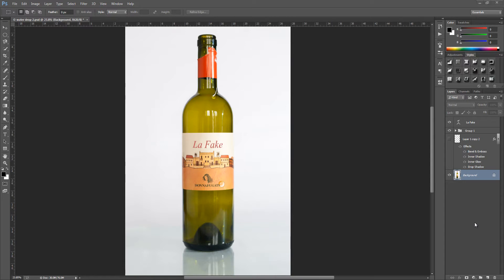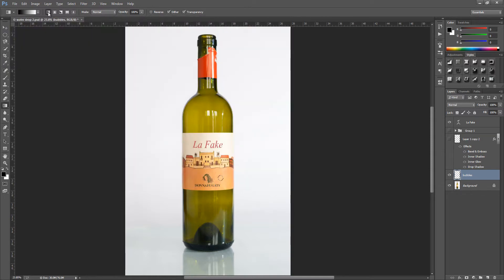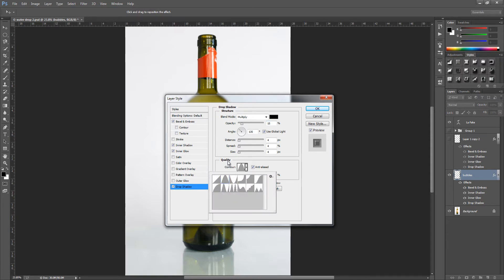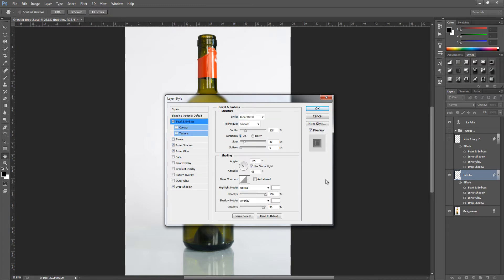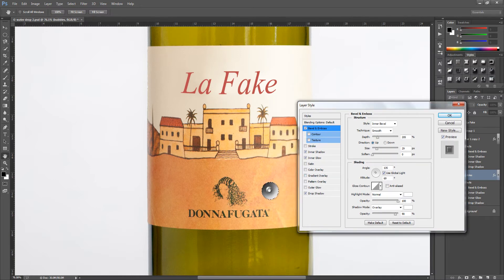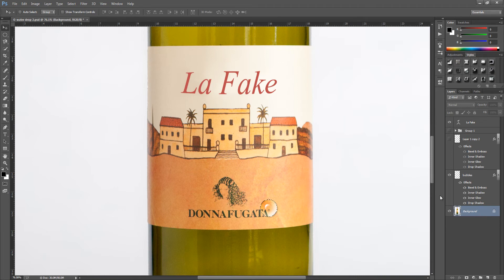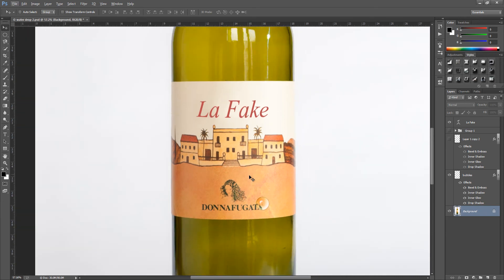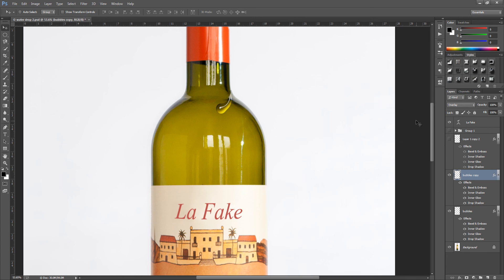Photoshop CS6 Creating Water Drops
Learn how to create some realistic water drops to put on your objects in Photoshop, with this effect you can create any shape and size drops to fit your picture, this effect can be used in any sort picture and can create some unique styles, you will also learn how to distort the refracted light coming through the droplet to give it a more realistic feel, so this is one lesson you wont want to miss.